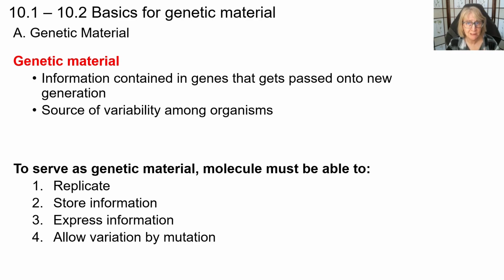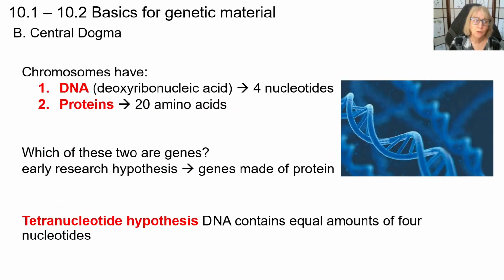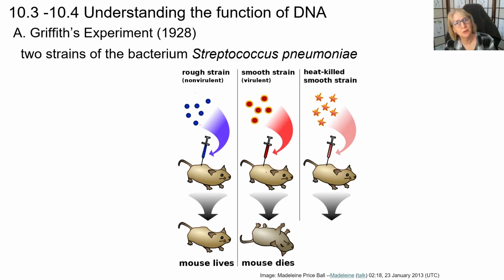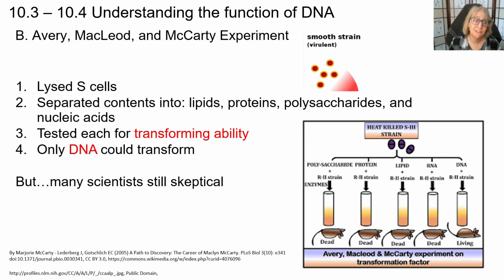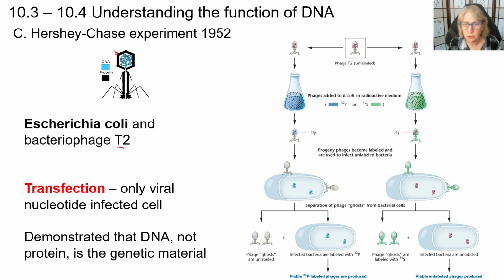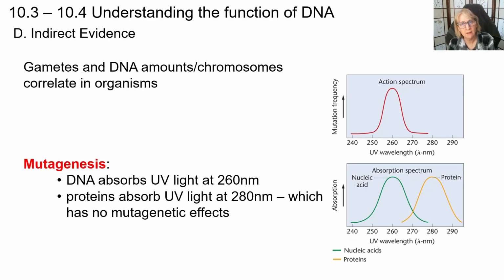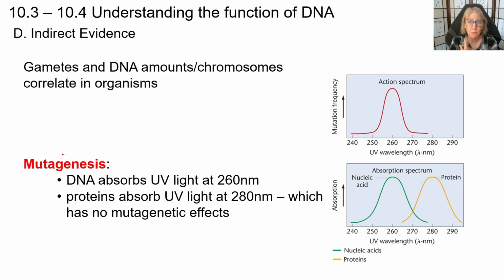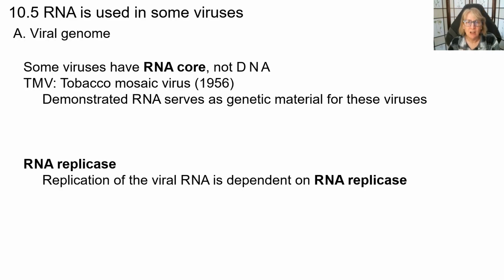Genetics DNA structure Ch 10 part 1